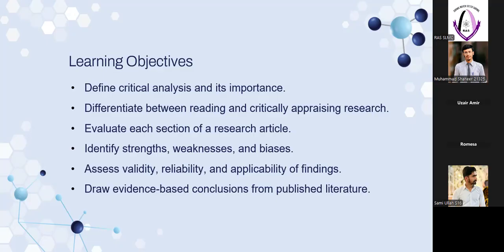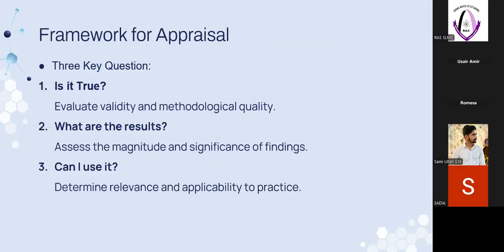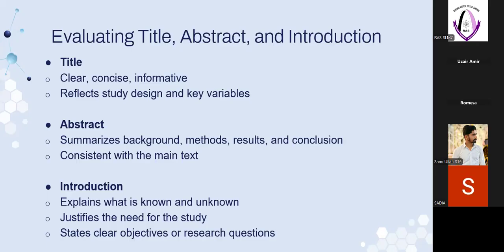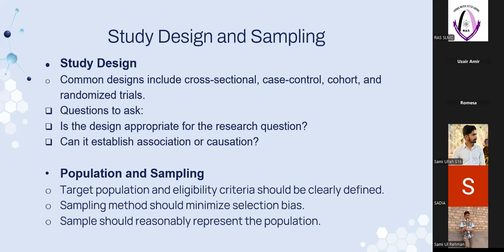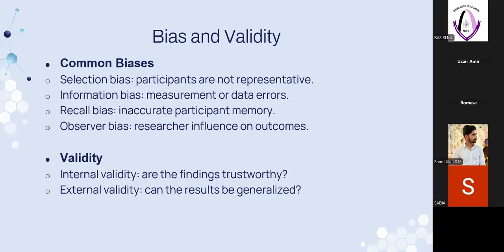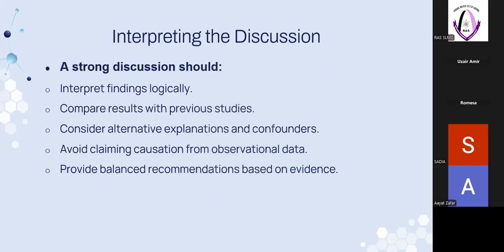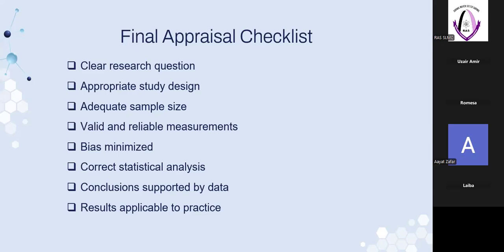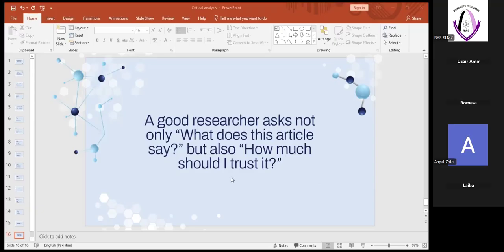Critical Analysis of a Research Article | Session 3 | RAS Core Foundation Course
Welcome to Session 3 of the Core Foundation Course (2026), hosted by the Research and Academics Society (RAS) at Sahiwal Medical College.

In this critical third session, we dive deep into the essential skill of critical appraisal. Reading a medical paper isn't enough—as future physicians and researchers, you must know how to dissect it. This lecture provides undergraduate medical students with a clear, step-by-step framework to evaluate the validity, results, and relevance of published clinical literature.

💡 Key Takeaways:
- Learn how to systematically identify methodology flaws and structural bias in published studies.
- Understand how to separate high-quality clinical evidence from weak or predatory data.
- Gain the exact critical analysis skillset needed to draft flawless academic arguments for your upcoming Research Proposal Competition.